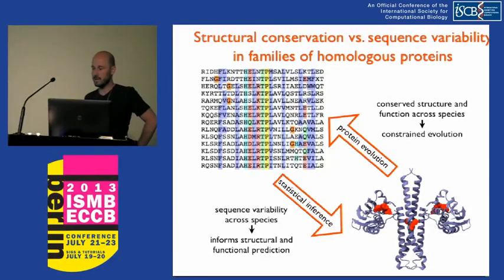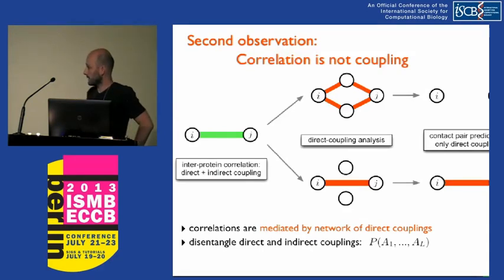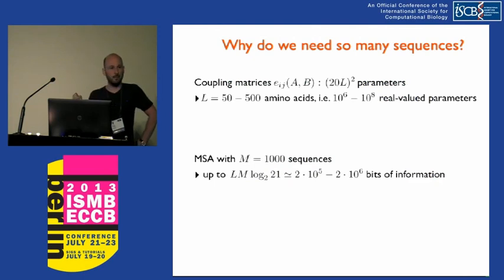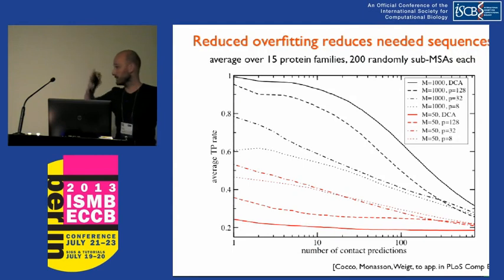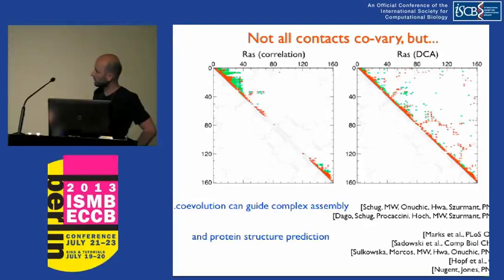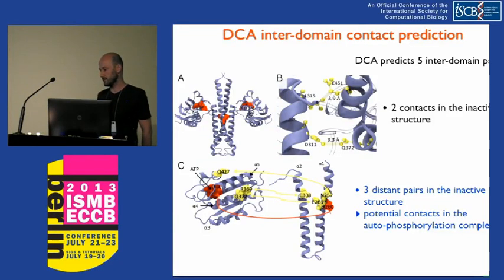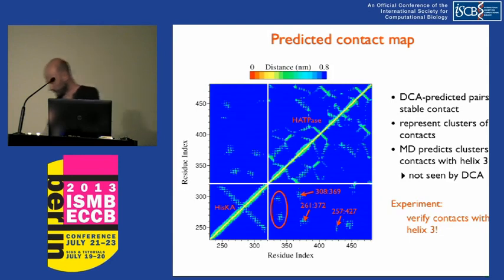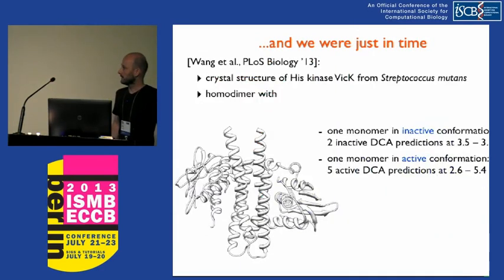From sequence co-evolution to protein (complex) structure prediction - Martin Weigt - ISMB/ECCB 2013